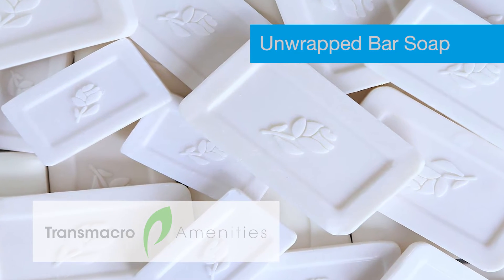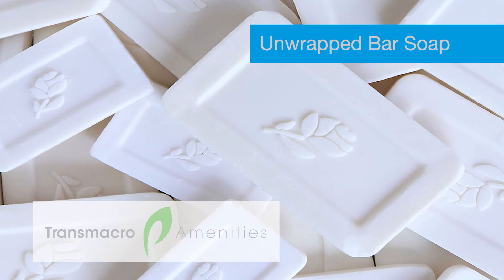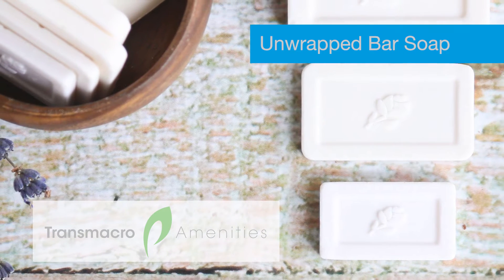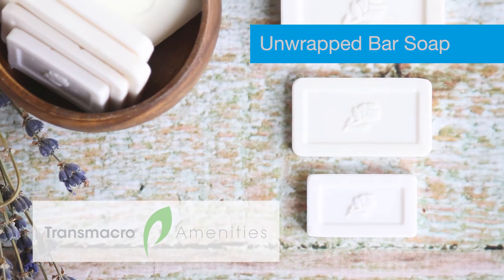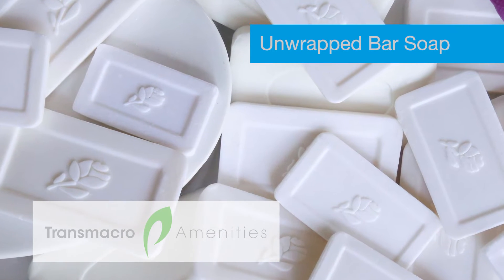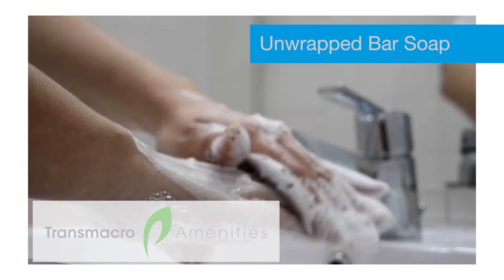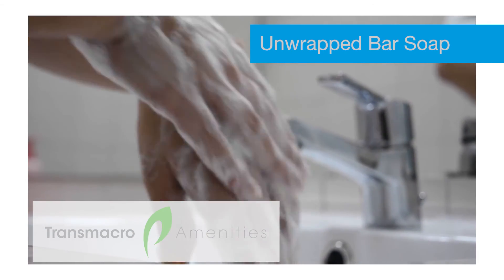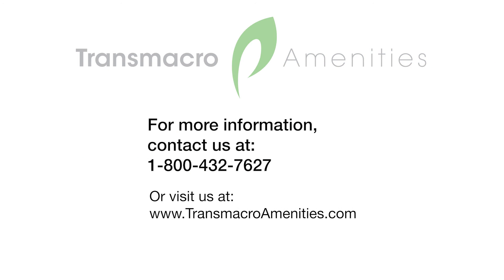Transmacro Amenities Unwrapped Bar Soap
Transmacro Amenities popular collection of widely used unwrapped 100% vegetable base small rectangular bar soaps for institutional use in sizes #1/2 (1000), #3/4 (1000), #1-1/2 (500) and #3 (200). Following strong customer request, we now enhance this line by adding the unwrapped bar #1-1/2 (500) with active ingredient PCMX to fight germs and bacteria more effectively. Products are available nationwide.